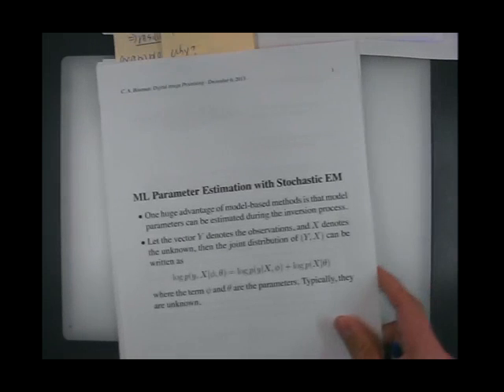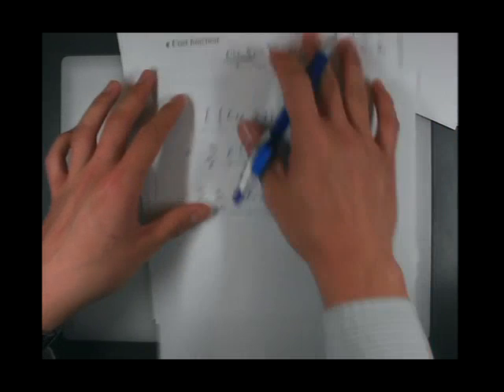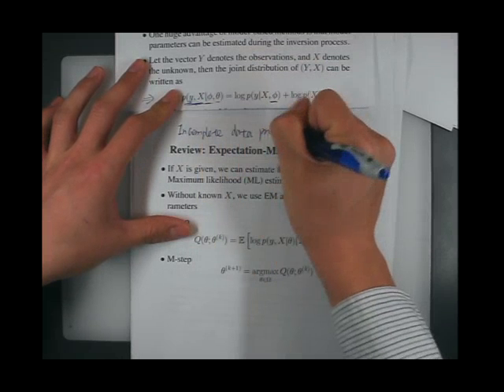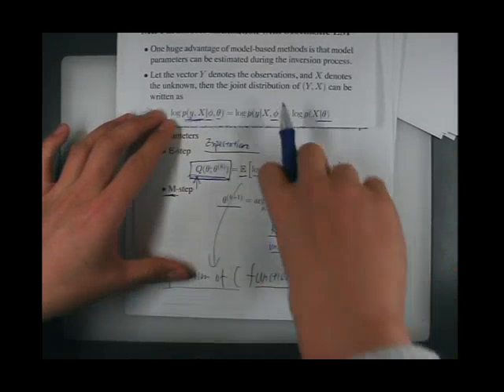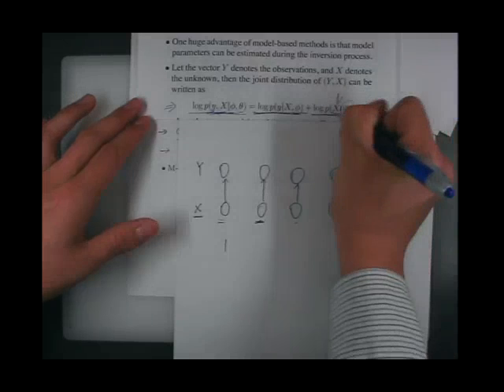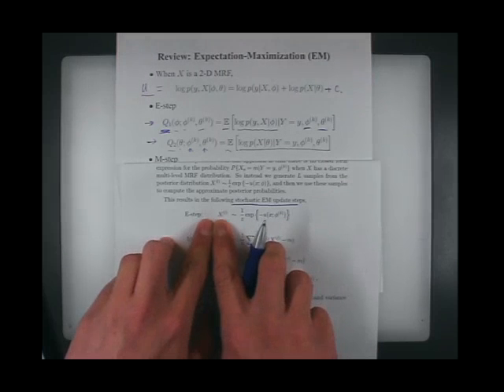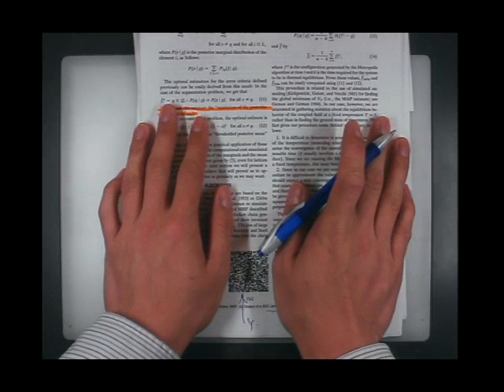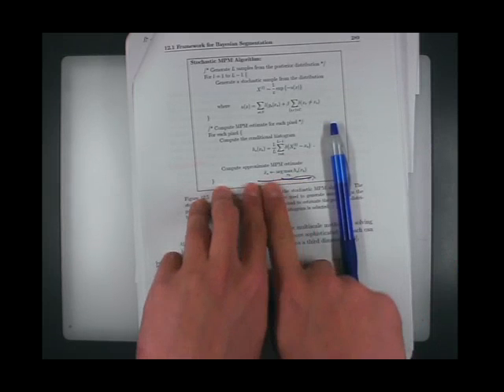Lecture 39 -- MAP Segmentation (Chapter 12.2): Stochastic EM